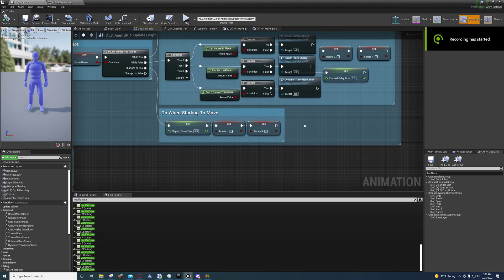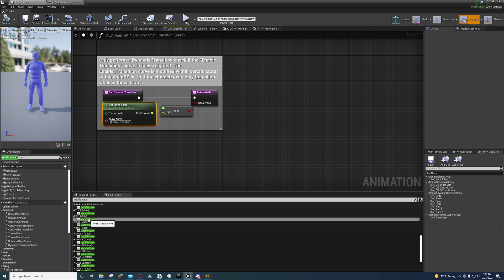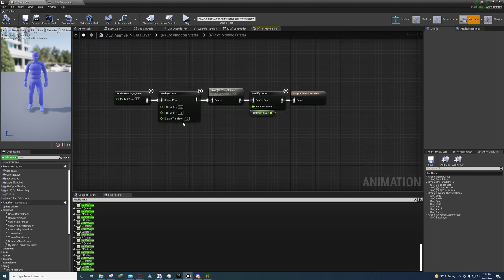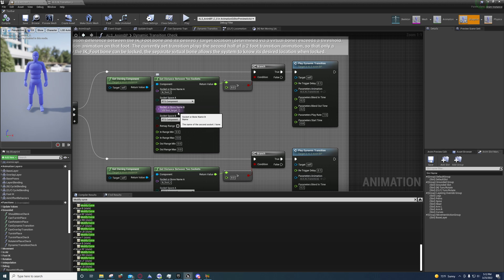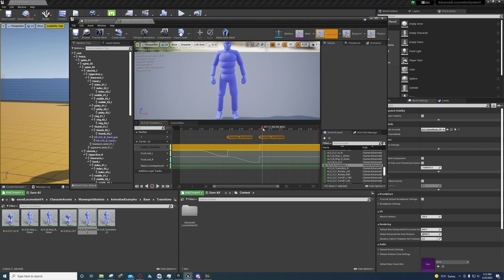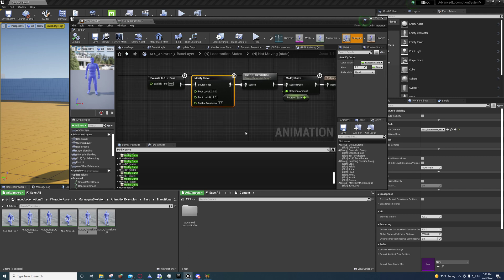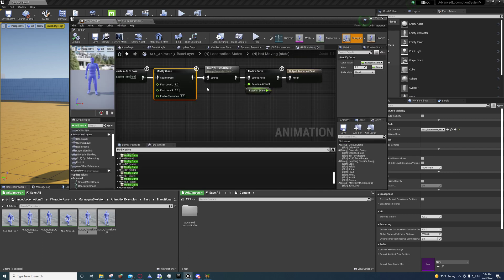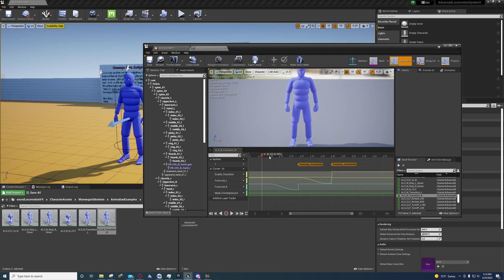Unreal Engine - ALS Dynamic Transition Explained.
I believe he uses the -1 value because he's Blending a value of 1 when in the Not Moving State. I want to say that when that animation is playing and he's in the Not Moving State the two will cancel each other out for a value of 0 for as long as that animation needs it too be.

Hopefully you guy's found this helpful